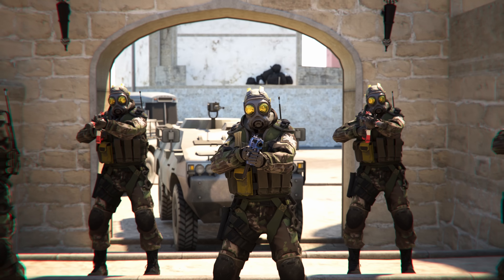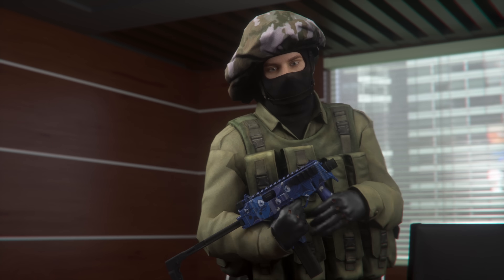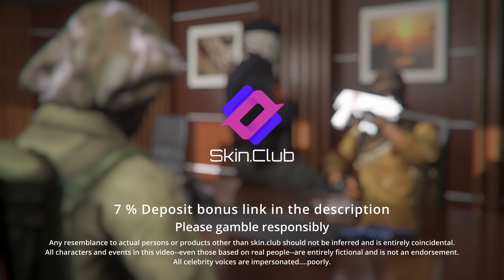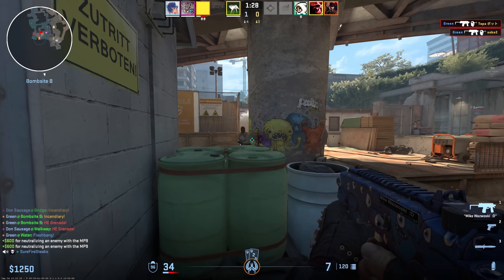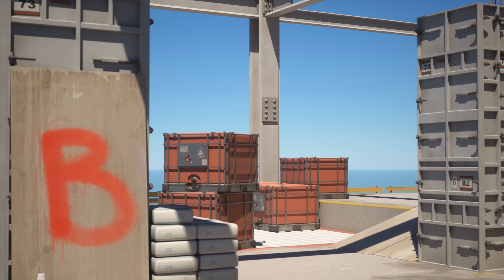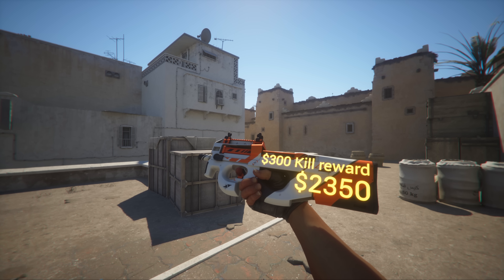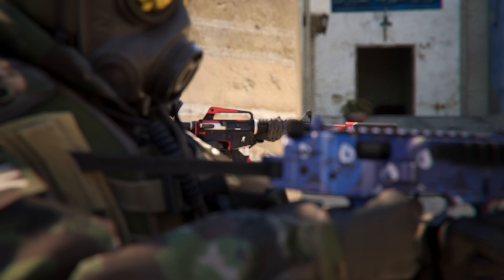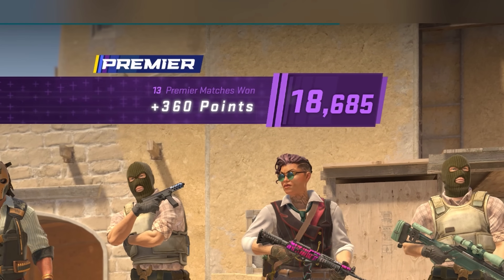How 2 use the most OP gun in CS2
Here is a Parody on how to use the MP9 in Counter Strike 2

But seriously, why is it's jumping accuracy so high lol

0:00 Intro
0:37 Skins
2:22 Today's Sponsor
3:05 Statistics
4:59 Gameplay Tactics
6:59 Price